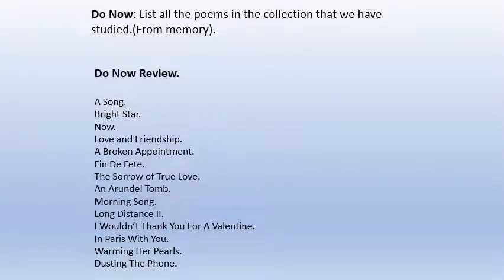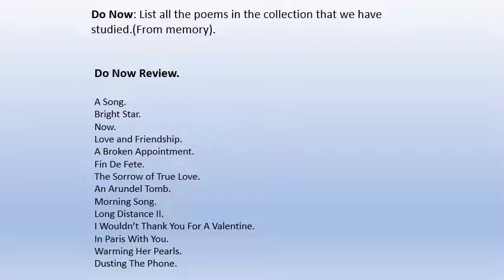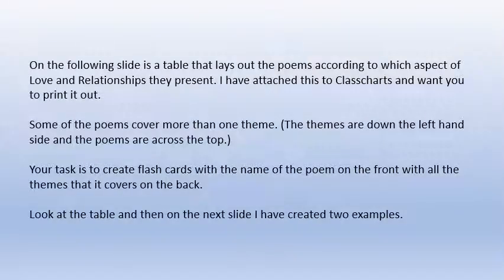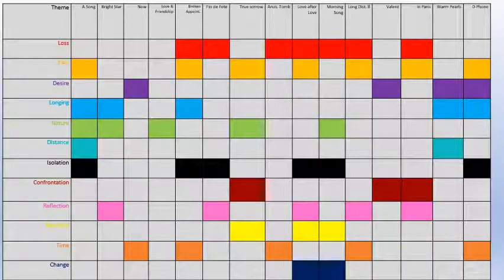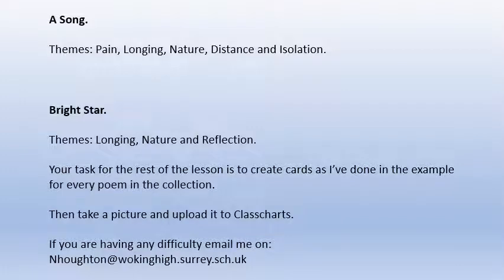Poetry Retrieval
Good morning  Year 10. Today, we are going to be creating revision materials that will be crucial for next Year. I have attached a Word document to Classcharts that has a grid on it that arranges the poems by theme. It is vital that we know which themes each poem addresses if we are to be able to successfully answer Part B of the poetry question. Yo are going to create flash cards that arrange the poems by theme, take a picture of your cards and up load to Classcharts. We've made flashcards together before and I was impressed by your enthusiasm, so I'm looking forward to seeing your work! Enjoy the lesson, Mr Houghton.